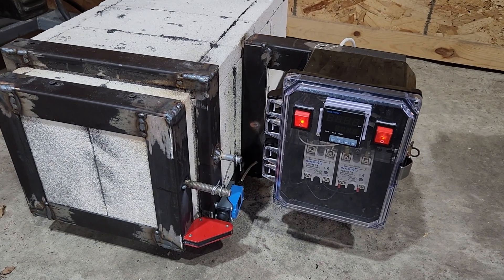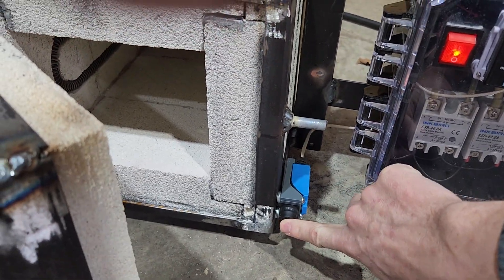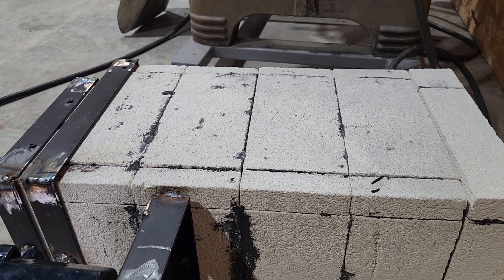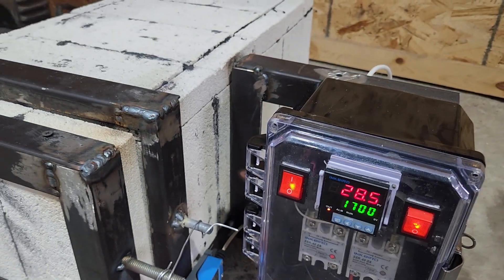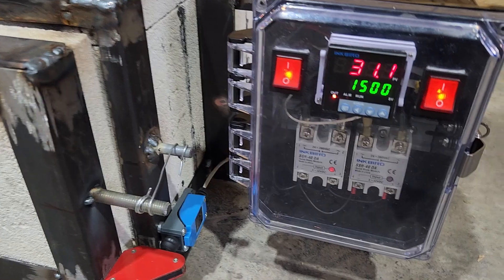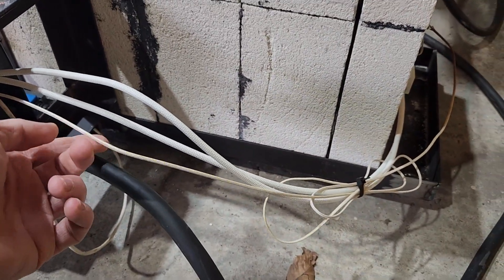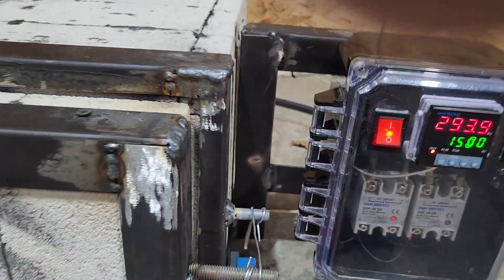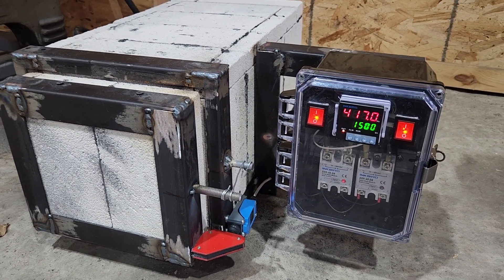Heat treat oven overview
Overview of my knifemaking heat treat oven

Thanks @RedBeardOps for the great plans and guidance